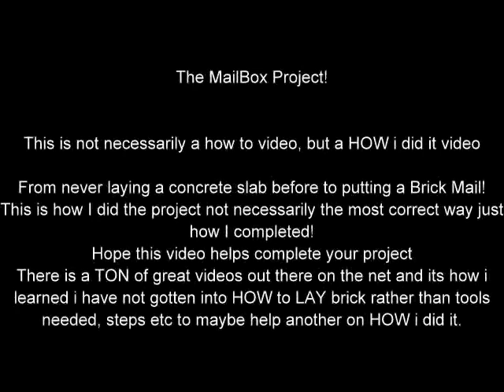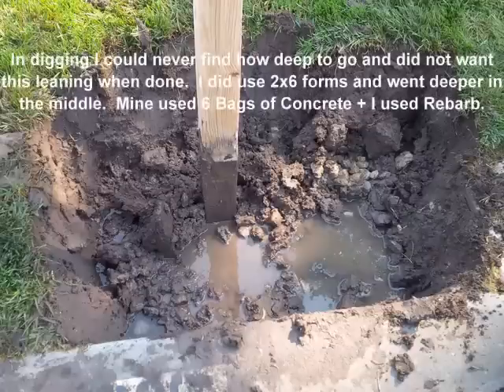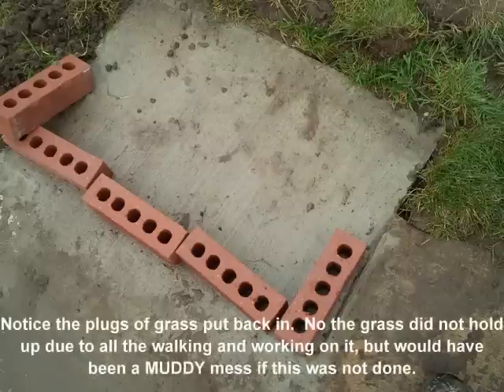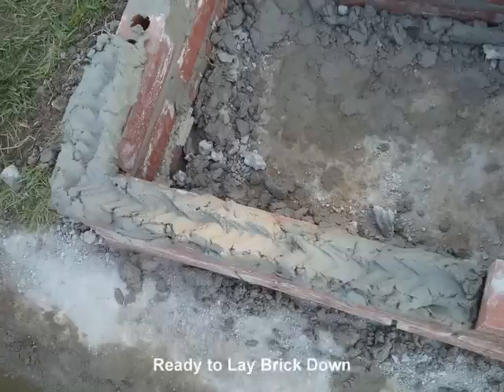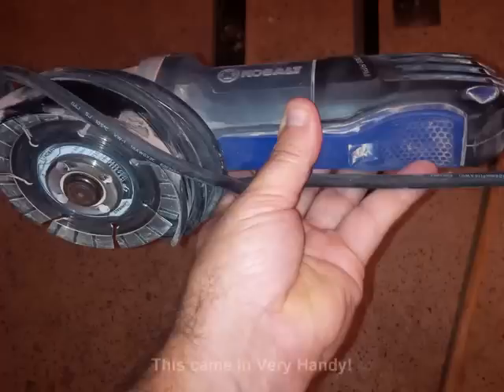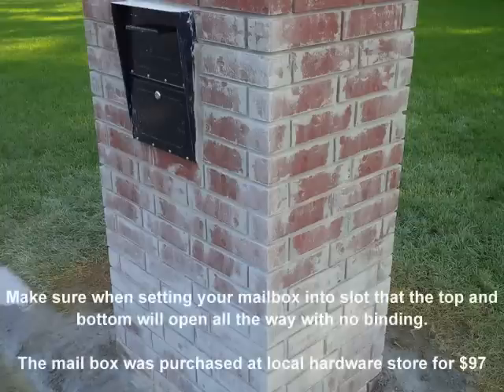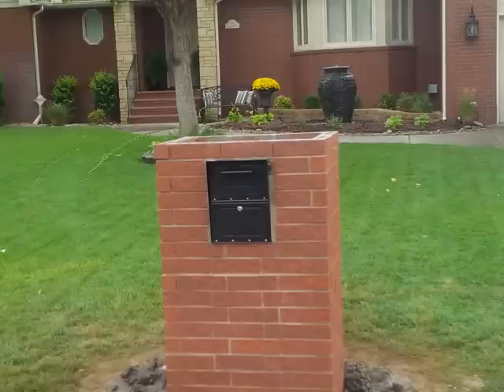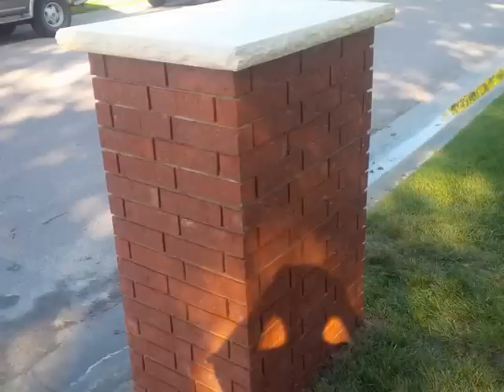Brick Mailbox Build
This is how I did it.  Start to finish